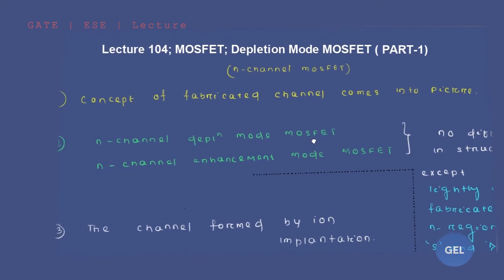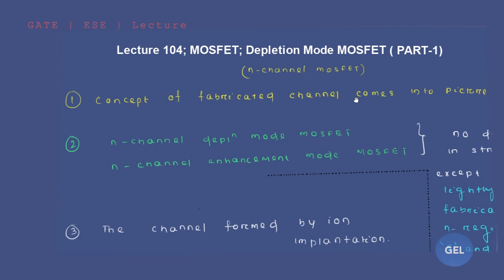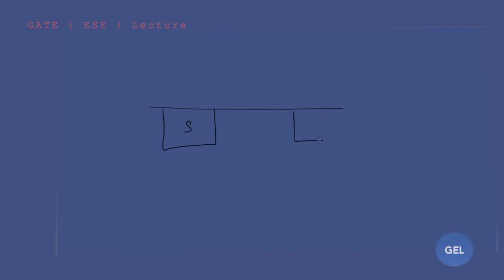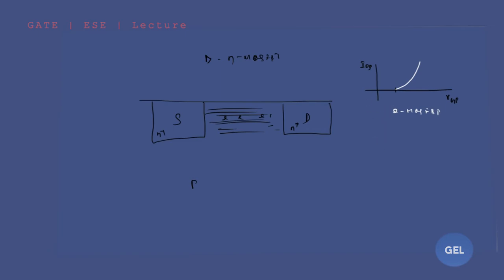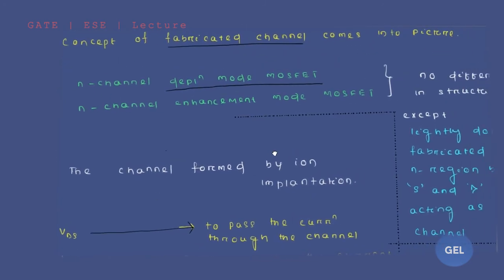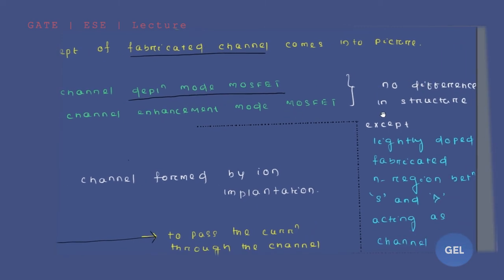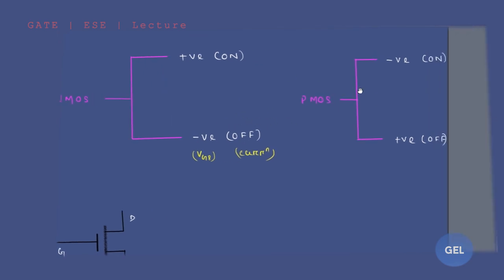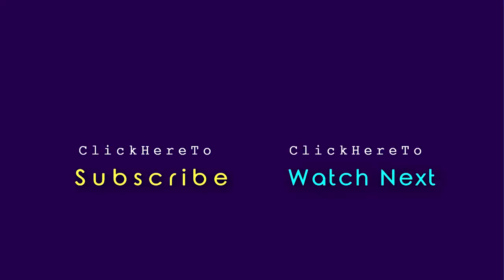Lecture 104; MOSFET; Depletion Mode MOSFET (N)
This lecture belongs to the subject EDC (Electronics devices and circuits) and the 7th module- MOSFET. Here we are going to study   Depletion Mode MOSFET (N).

Concept covered:
Depletion Mode MOSFET (N)

Also works well for Electrical Branch i.e EE or EEE